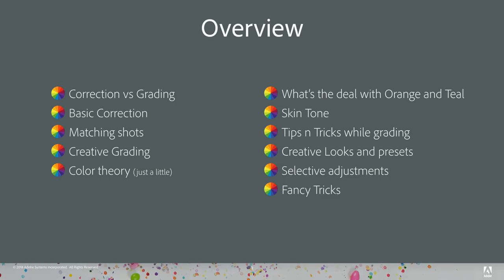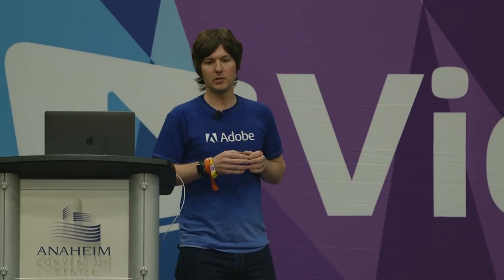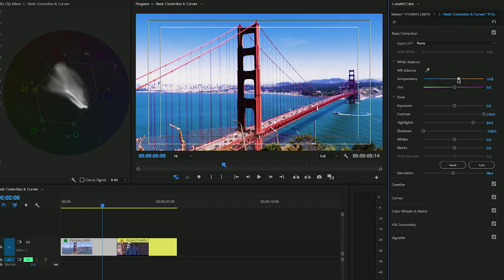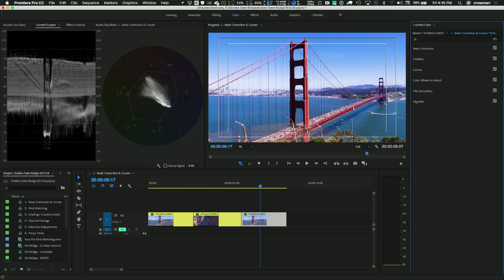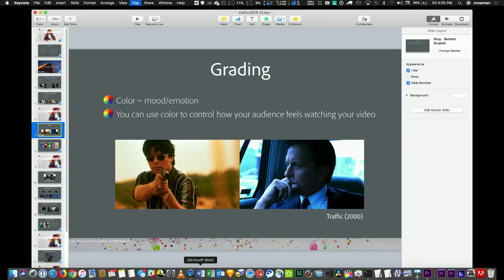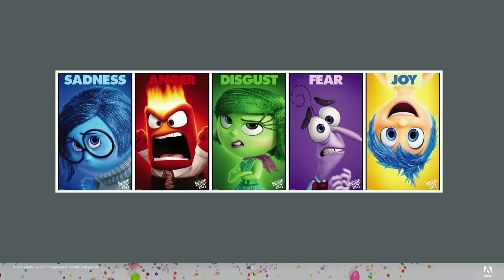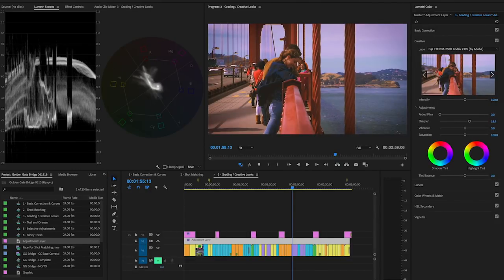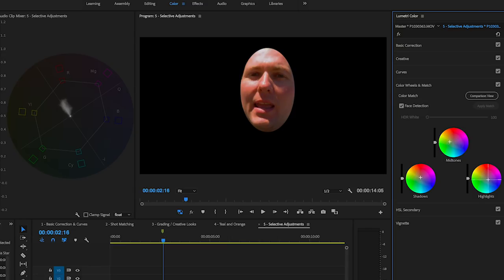Color Makes Your Content POP with Premiere Pro | Adobe Creative Cloud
When it comes to color correction, whether you’re working with media shot on different cameras with drastically different looks or shooting in less than ideal lighting, Premiere Pro takes the guess work out of making your content look awesome. Learn how you can take your content from meh to AMAZING with the Lumetri Color panel, gorgeous built in filters (LUTs), and new features like automatic color match and side-by-side comparison view. You don’t have to be a pro at color to really make your content POP with Premiere Pro.